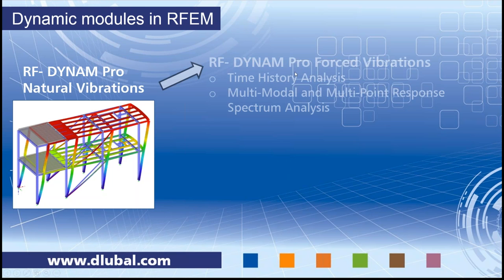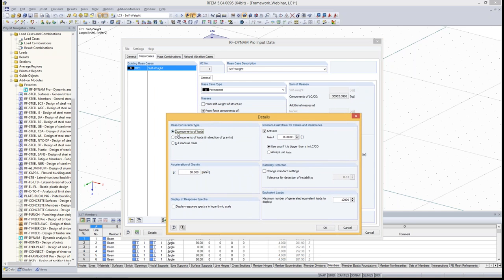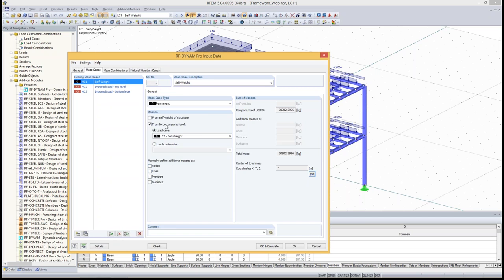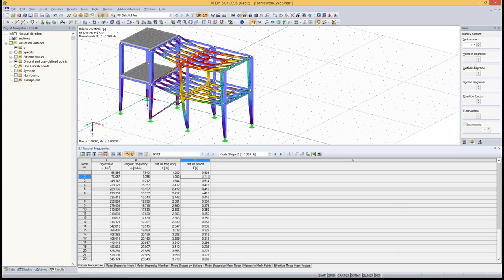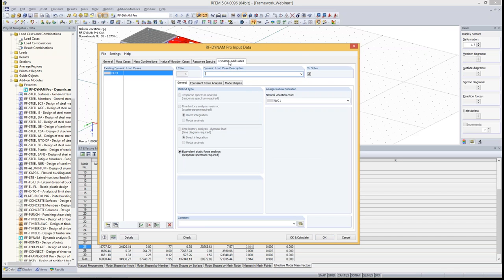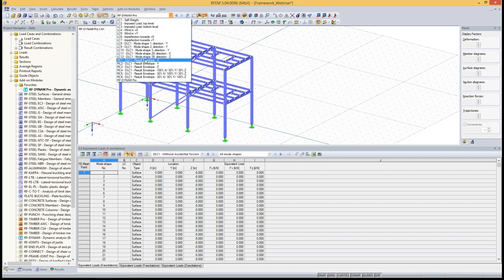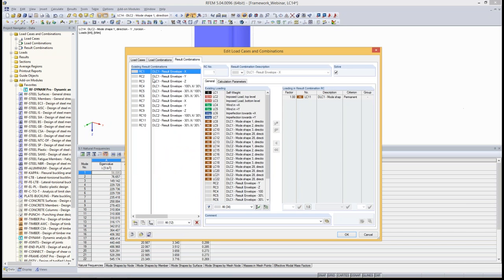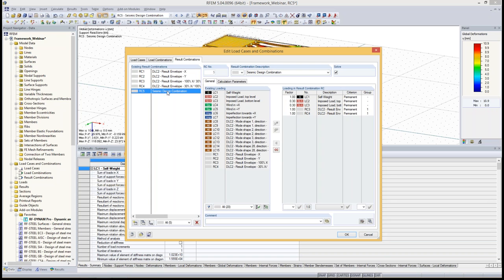[EN] Webinar: Eigenfrequenzen und Verfahren mit statischen Ersatzlasten in RFEM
Inhalt:
- Einführung in die Zusatzmodule RF-DYNAM Pro
- Import von Massen und Analyse von Eigenfrequenzen mit RF-DYNAM Pro Eigenschwingungen
- Antwortspektrum nach EN1998-1 CEN
- Generierung von statischen Ersatzlasten mit RF-DYNAM Pro Ersatzlasten
- Erstellung einer Ergebniskombination in RFEM anhand exportierter dynamischer Umhüllenden